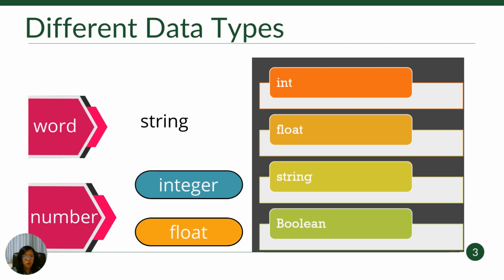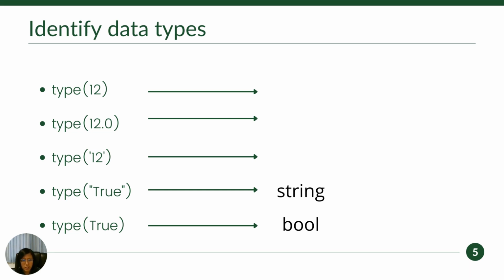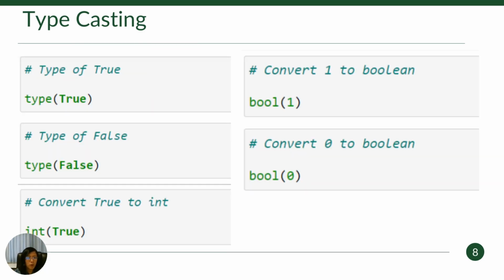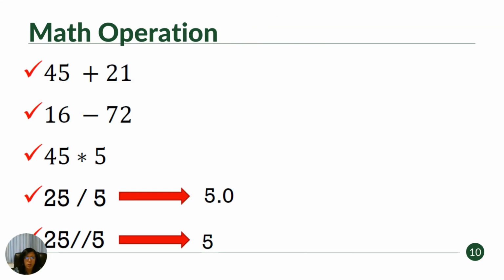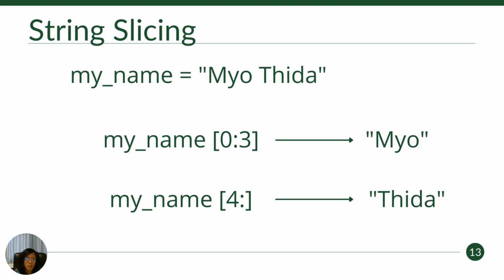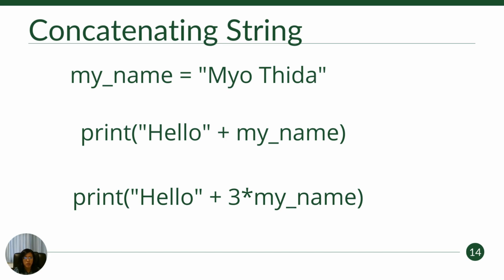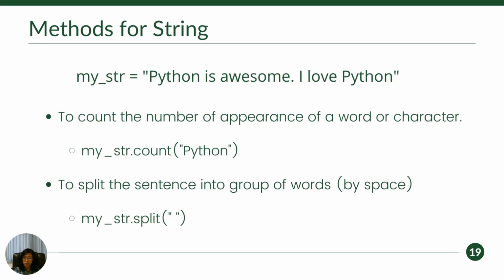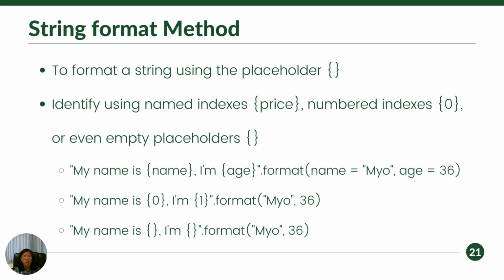04_Python Programming : Data Types